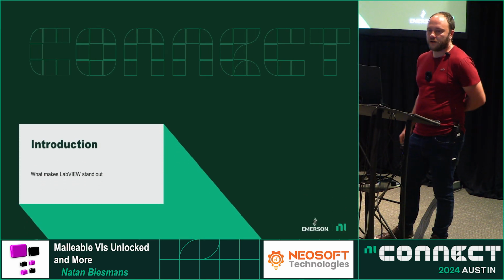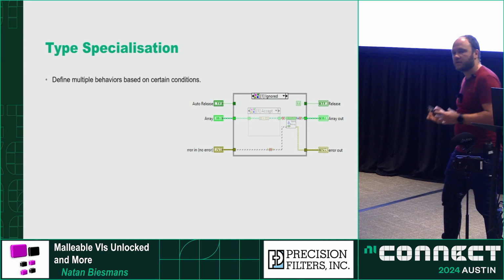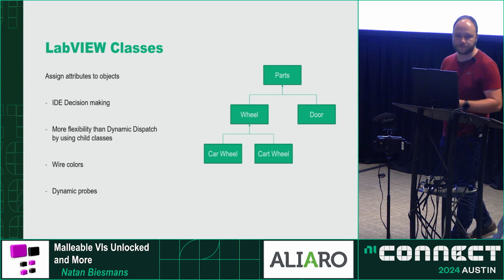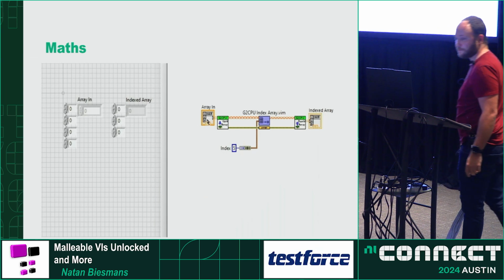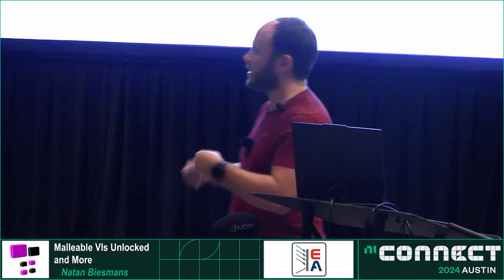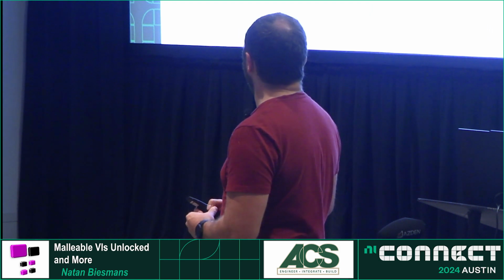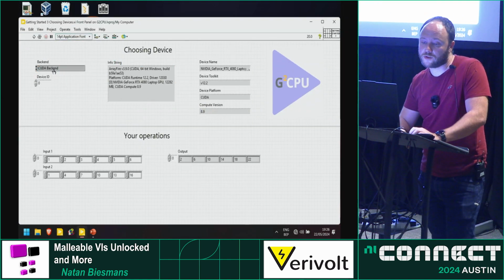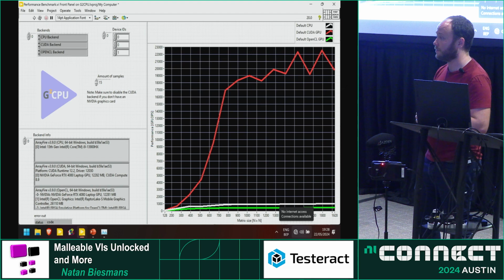Malleable VIs Unlocked and More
Wednesday, May 22 | 11:30 AM - 12:30 PM
Main Track: Programming Essentials
Natan Biesmans (Qplox)

Compare malleable VIs, polymorphic VIs, classes, and other techniques to selectively execute code. Discuss ground rules, power techniques, and test-driven development.